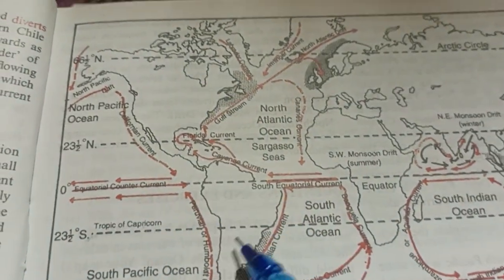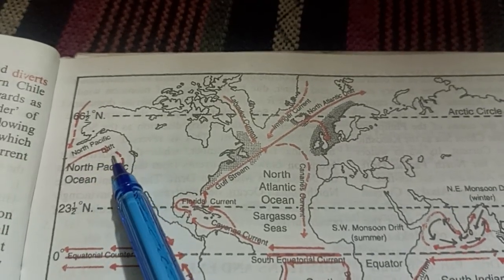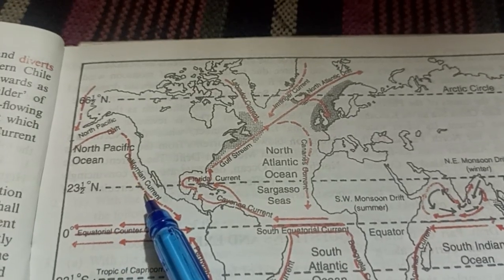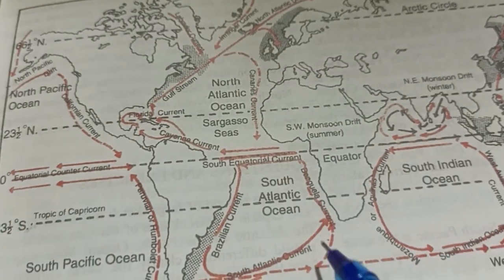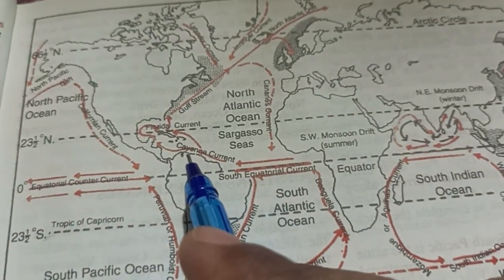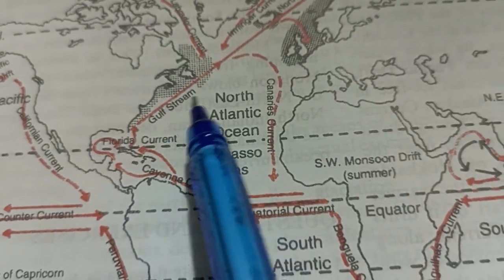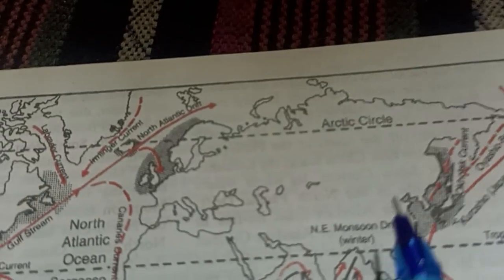MOVEMENTS OF OCEAN CURRENTS in English and Hindi 2026